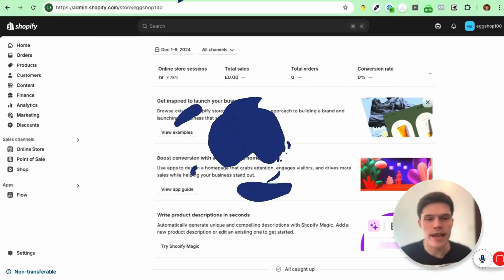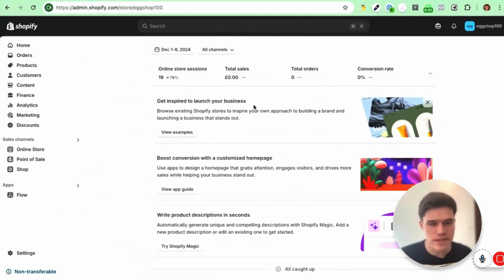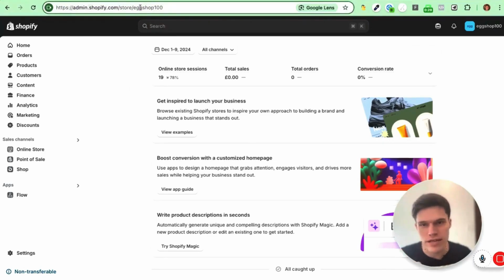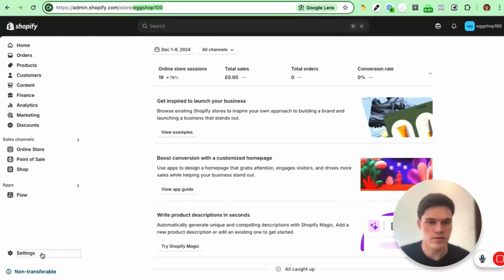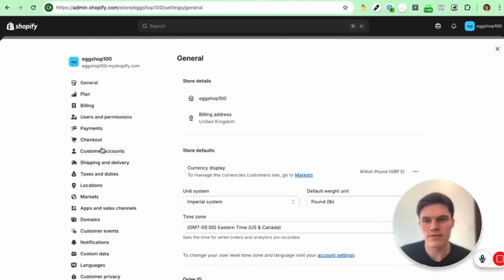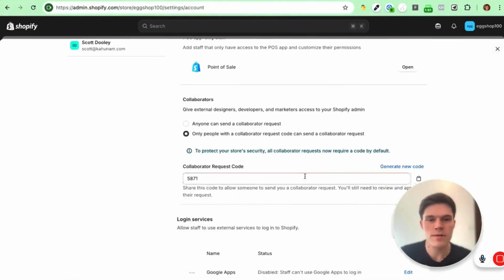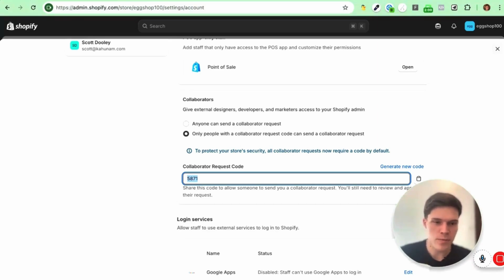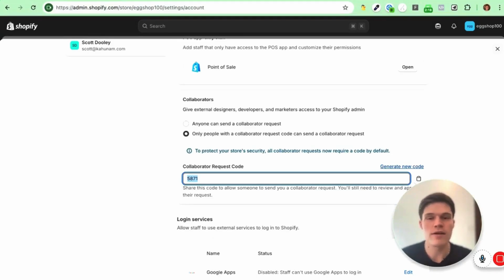How to get Shopify Store URL and Collaborator Code to give Partner Access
+Step 1: Find Store URL
Log into Shopify admin
Look at the address bar
Copy this URL

+Step 2: Access Collaborator Code
Go to Settings
Click on Users and Permissions
Scroll down to Collaborators section
Find your collaborator request code

+Step 3: Share Information
Send both store URL and collaborator code to your Shopify partner

+Step 4: Security Maintenance
Generate new collaborator code periodically (recommended every few months)
Use this feature especially if you've shared the code with unknown parties